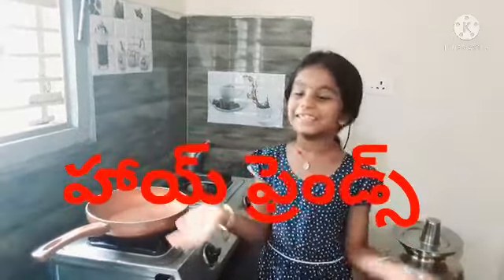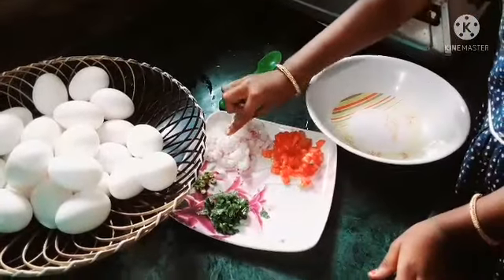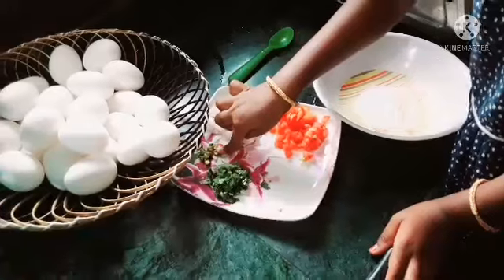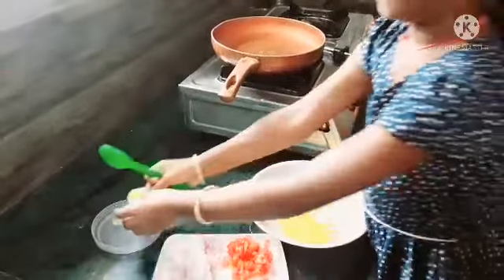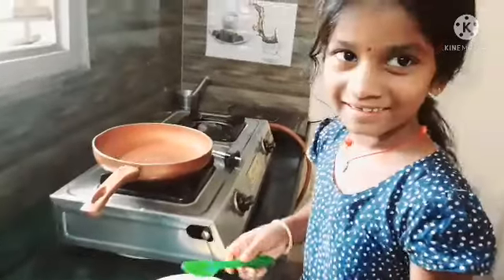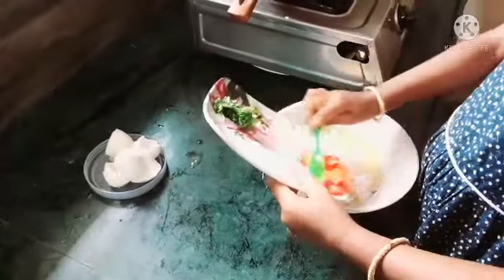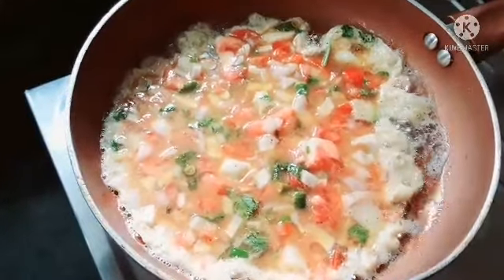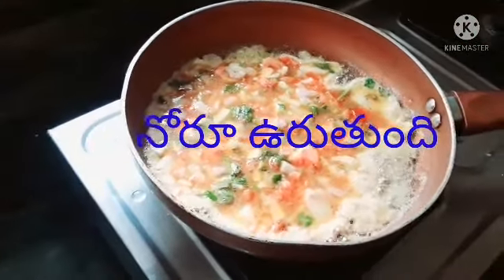//తన్వీ ఫస్ట్ టైం అమ్లెట్ వేసింది// Thanivi or jahanavi volgs//